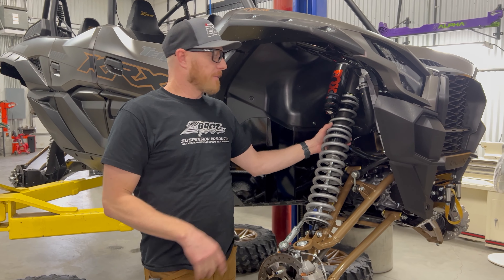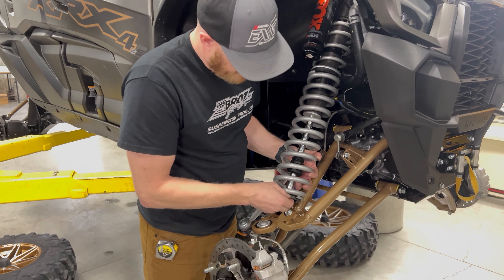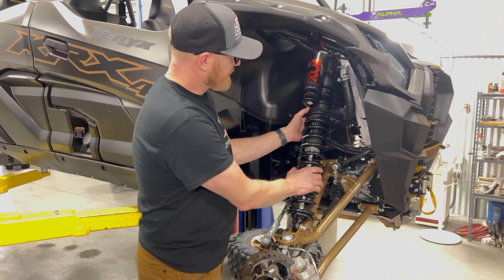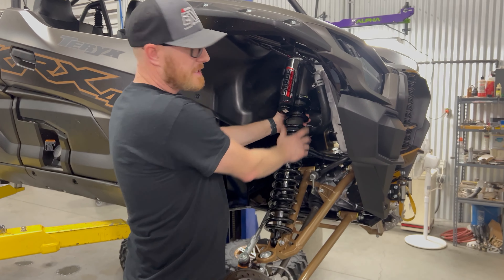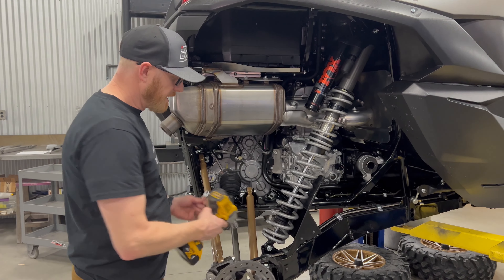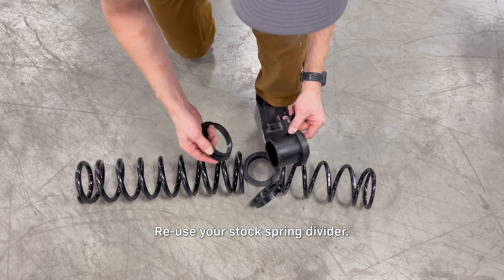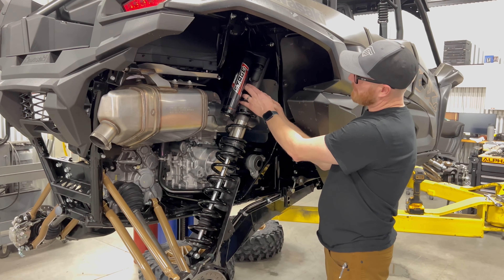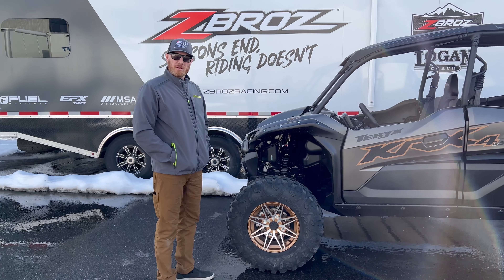KRX 1000 4 Seat Zbroz Spring Kit Install with Nate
Got a KRX? We just launched our spring kit for you. Now we are here to help you get those bad boys installed. So follow along as Nate shows us what we need to know to get a better ride out of our springs.